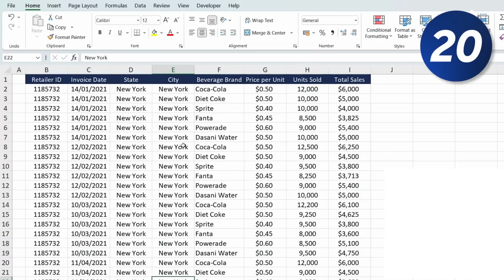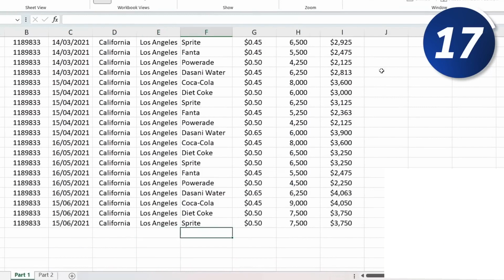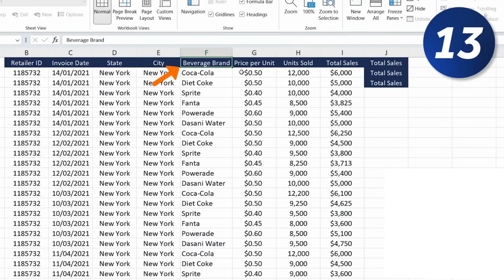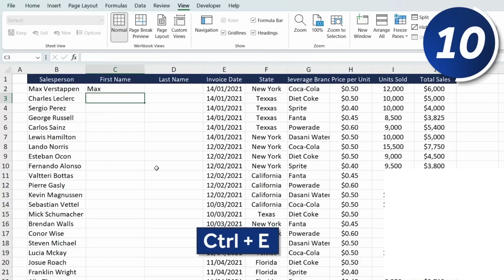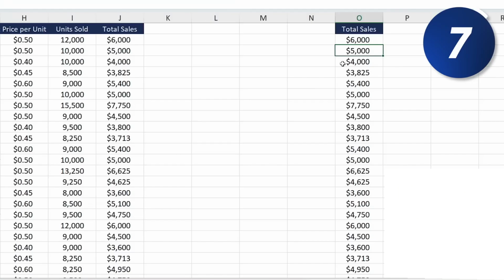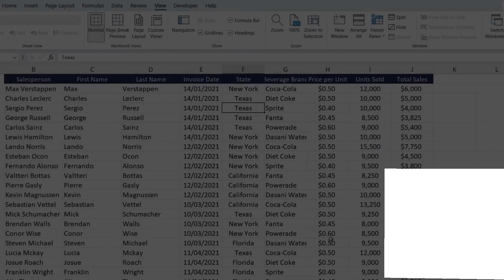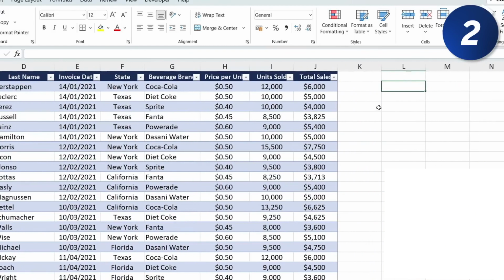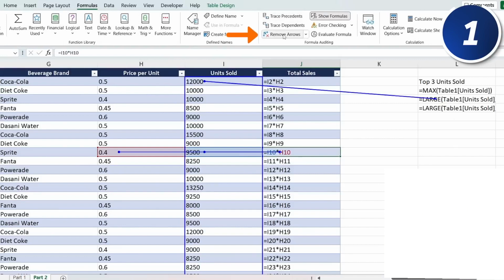Must Know Excel Shortcuts - Part 1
Learn 20 Excel shortcuts to boost your productivity at work.

In this video, you'll learn 20 awesome Excel shortcuts to save you hours.

These shortcuts range from basic ctrl key shortcuts to more complex alt key shortcuts and beyond.

The flash fill, autosum, freeze panes, and trace precedents are among the most useful. Stick around until the end for the coolest tricks!